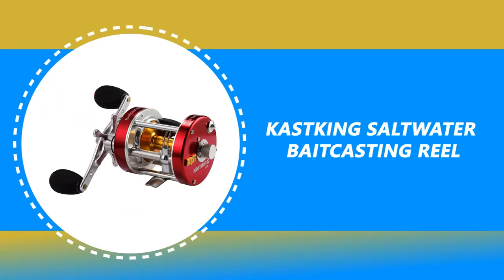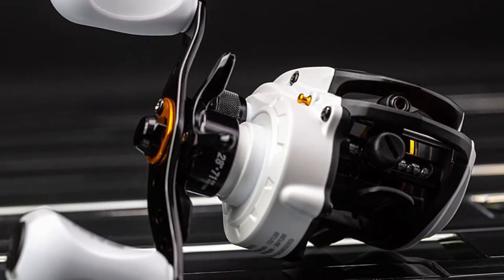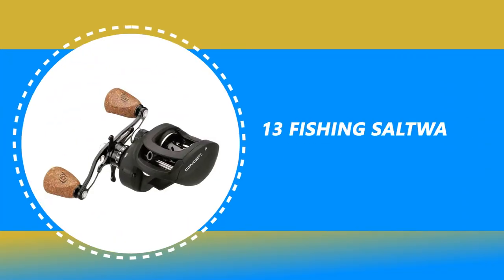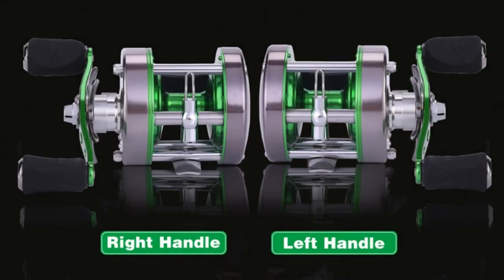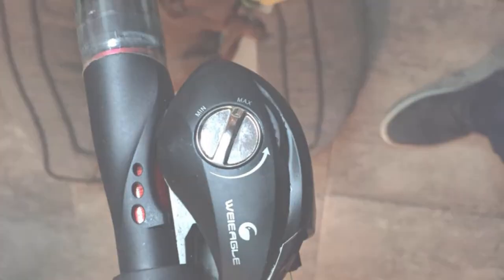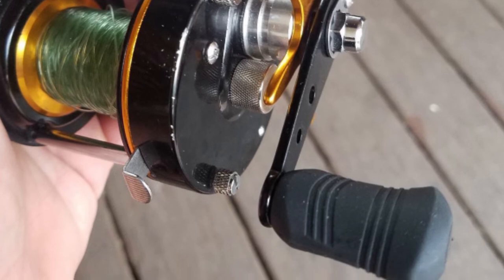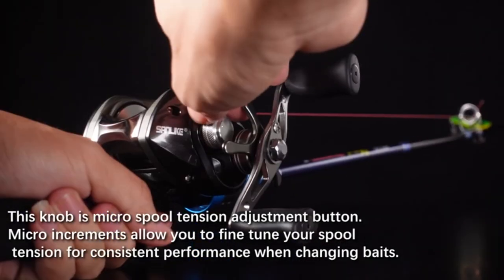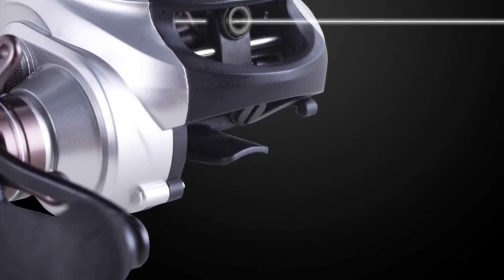Best Saltwater Baitcasting Reels - Top 10 Saltwater Baitcasting Reel Review!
Whether you're a complete novice or a seasoned angler on any fishing expedition, you'll want to ensure that you have the best equipment on hand to make your next fishing adventure as fruitful as possible.  And while it’s important to know what type of fish you’re going after, as well as the best places to look for them, having the right baitcasting rod and reel is just as important as anything else.

While you don’t need to put as much thought into freshwater fishing, fishing on saltwater requires you to pay particular attention to the equipment you use because saltwater conditions can easily erode and damage your fishing gear over time.  Below, we’ll go over 10 of the best baitcasting reels for saltwater fishing currently available on the market, as well as a simple buying guide to help you make the best decision!

0:00​​ - Introduction: Best Saltwater Baitcasting Reels 2022

00:43 - 10. KastKing Saltwater Baitcasting Reel

02:02 - 9. Abu Garcia Pro Max Baitcast Reel

03:08 - 8. Piscifun Saltwater Baitcasting Reel

04:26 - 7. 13 FISHING Saltwater Baitcasting Reel

05:38 - 6. Sougayilang Saltwater Baitcasting Reel

06:54 - 5. Diwa Saltwater Baitcasting Reel

08:10 - 4. Johncoo Saltwater Baitcasting Reel

09:30 - 3. Palm Fishing Saltwater Baitcasting Reel

10:57 - 2. San Like Saltwater Baitcasting Reel

12:19 - 1. Kingdom Saltwater Baitcasting Reel